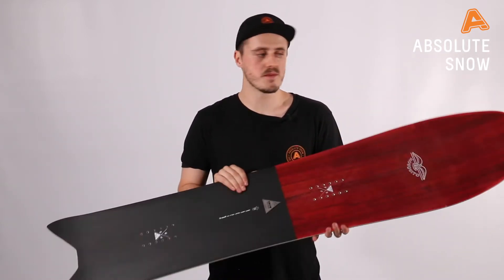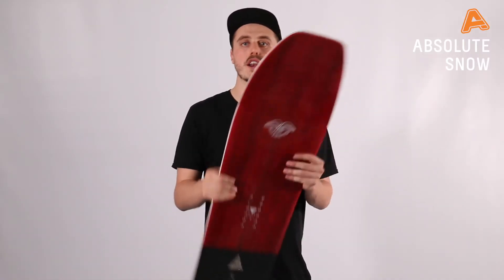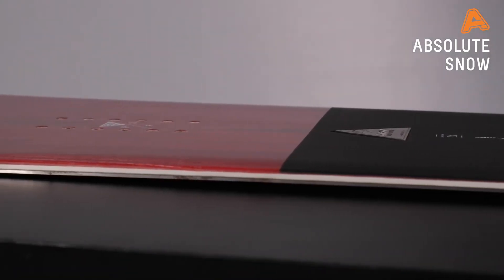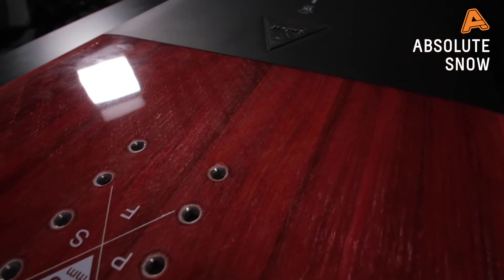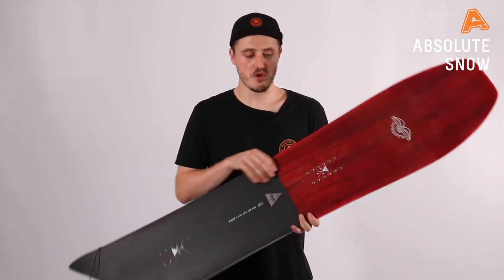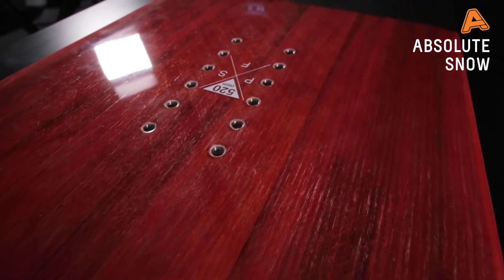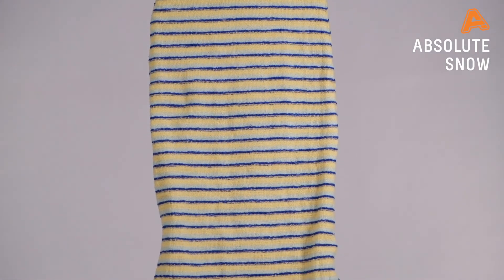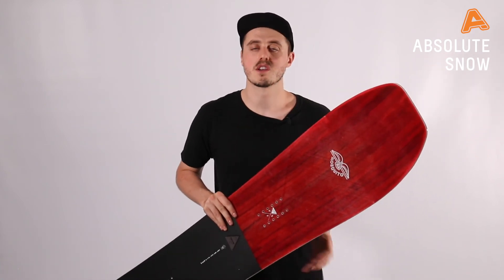2020 / 2021 | Nidecker Mosquito Snowboard | Video Review